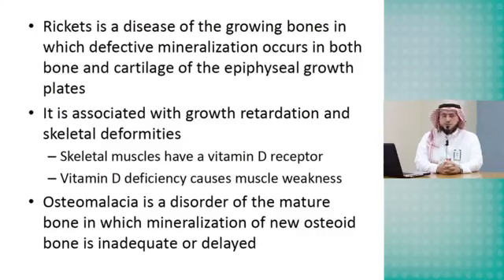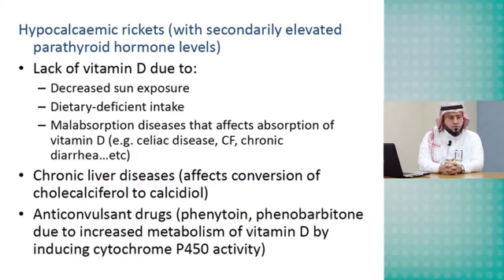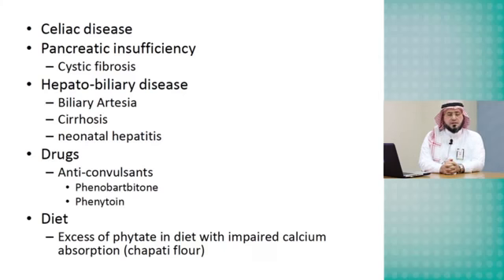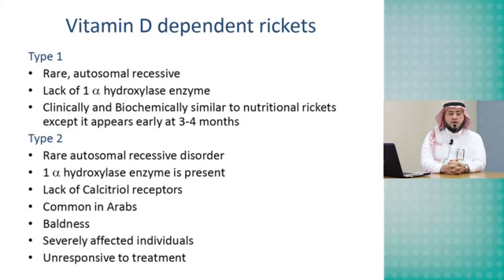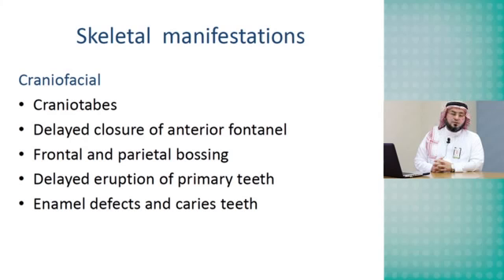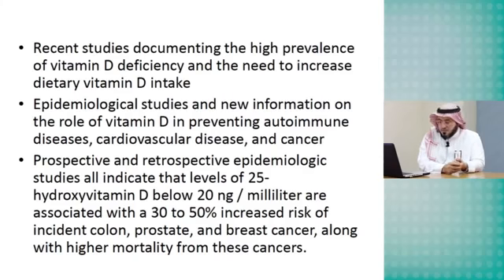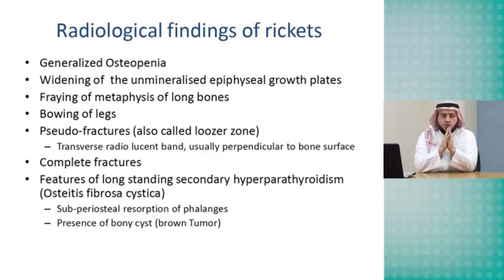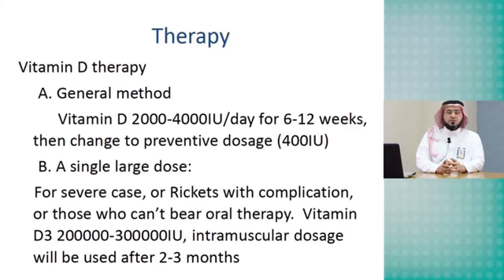Rickets by Prof Abdulmoein Al Aagha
لين العظام عند الأطفال ( كساح الأطفال )